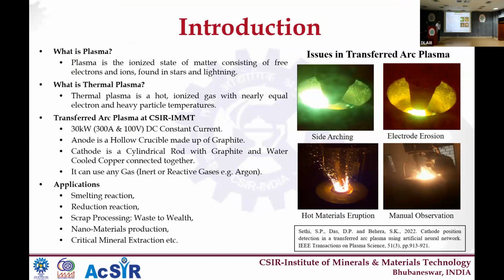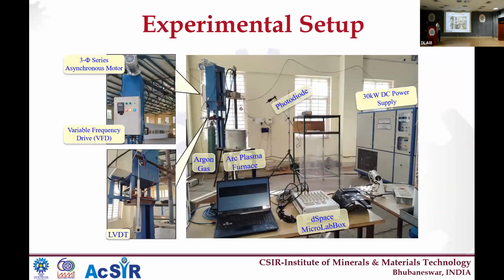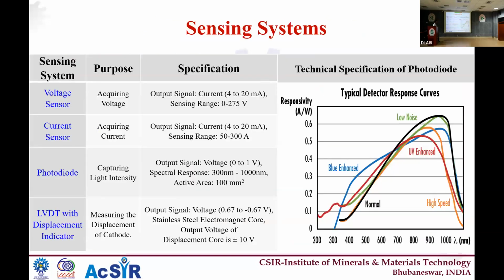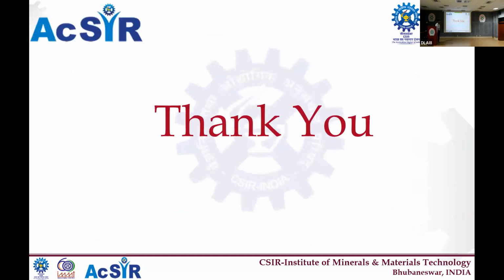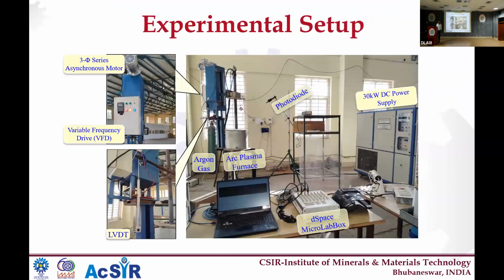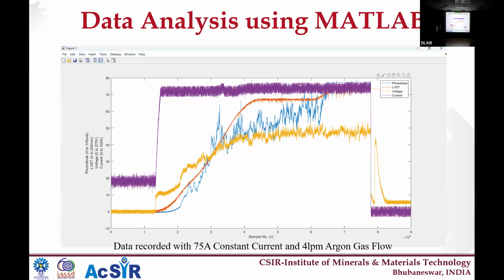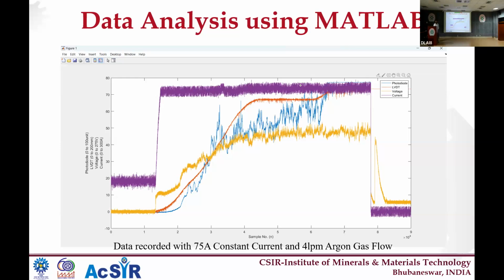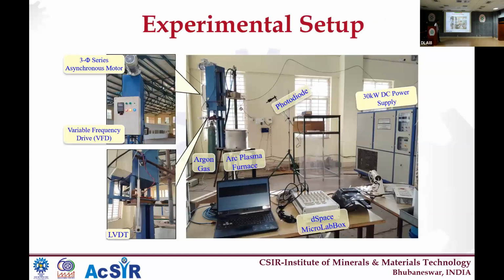AI Based Control System for Thermal Arc Plasma -DLAI8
Talk by:
Mr. Nilotpal Kapri,
CSIR-JRF and AcSIR Student,
CSIR - IMMT Bhubaneswar